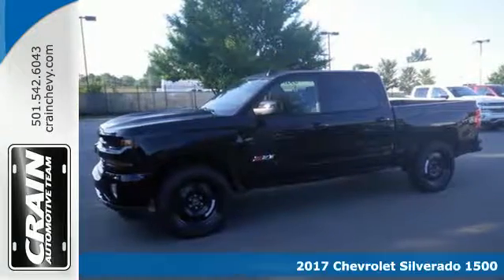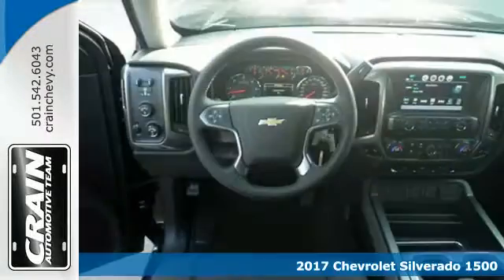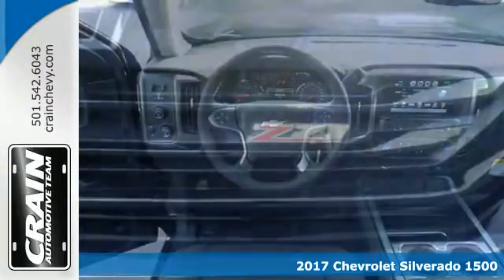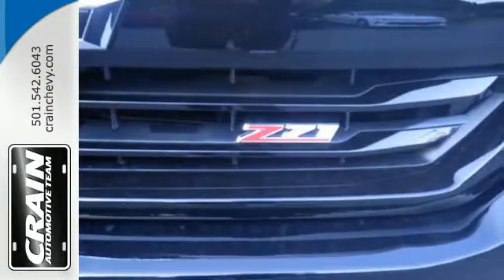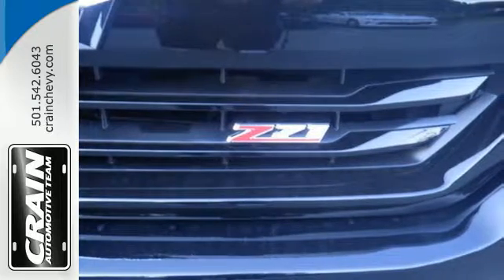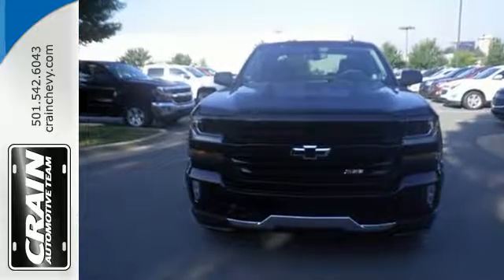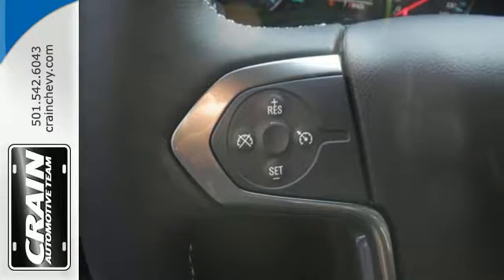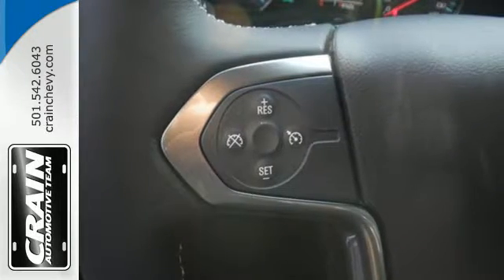New 2017 Chevrolet Silverado 1500 Little Rock AR Bryant, AR 7CT6485 - SOLD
Year: 2017
Make: Chevrolet
Model: Silverado 1500
Trim: BUCKET SEAT Z71
Engine: 5.3L Ecotec3 V8 Engine
Transmission: Automatic
Color: Black
Interior: Jet Black
Stock #: 7CT6485
VIN: 3GCUKREC5HG107555
This Chevrolet includes: REMOTE VEHICLE STARTER SYSTEM Remote Engine Start Security System ENGINE, 5.3L ECOTEC3 V8 WITH ACTIVE FUEL MANAGEMENT, DIRECT INJECTION AND VARIABLE VALVE TIMING Flex Fuel Capability 8 Cylinder Engine TRANSMISSION, 6-SPEED AUTOMATIC, ELECTRONICALLY CONTROLLED A/T 6-Speed A/T SEATS, FRONT CLOTH BUCKET WITH (KA1) HEATED SEAT CUSHIONS AND SEAT BACKS Cloth Seats Power Passenger Seat Heated Front Seat(s) Power Driver Seat Passenger Adjustable Lumbar Driver Adjustable Lumbar Bucket Seats *Note - For third party subscriptions or services, please contact the dealer for more information.* You deserve a vehicle designed for higher expectations. This Chevrolet Silverado 1500 delivers with a luxurious, well-appointed interior and world-class engineering. Where do you want to go today? With 4WD, you can choose to drive virtually anywhere and on terrain 2WD vehicles can't handle. This vehicle won't last long, take it home today. Every new and pre-owned vehicle is backed by the Crain Commitment, including our 100% low price guarantee, a 100 hour love it or leave it exchange policy, and a 100 year 100,000 mile warranty. The Crain Team's Got 'Em!

Address:
9911 Interstate 30